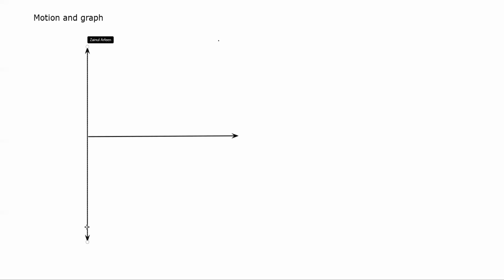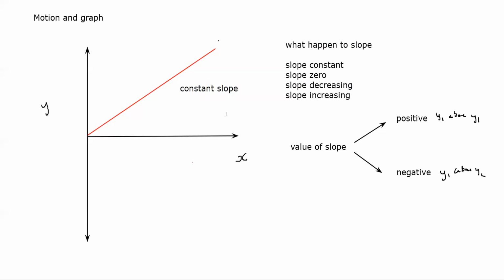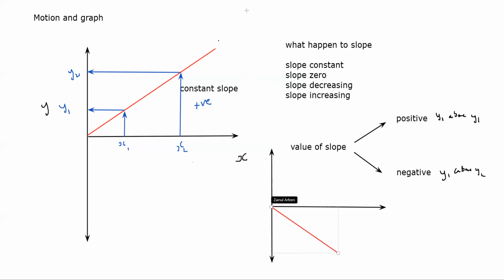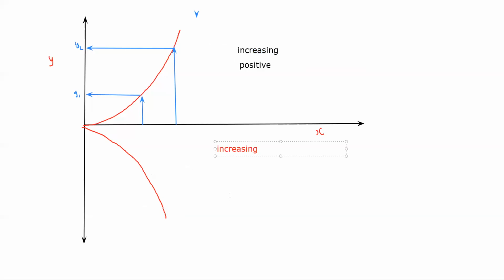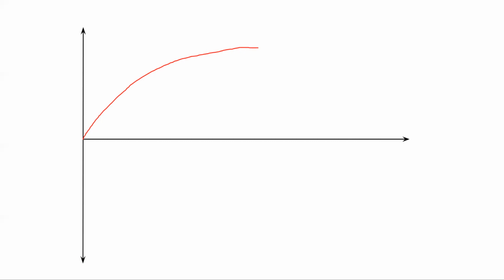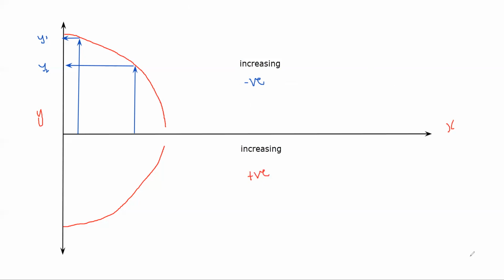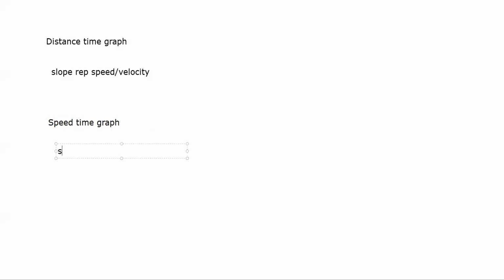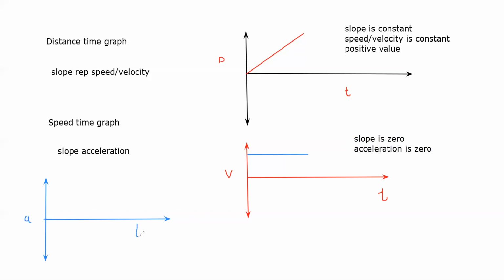As Physics Unit 1 lesson 2 part b Graphs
Graph and slope